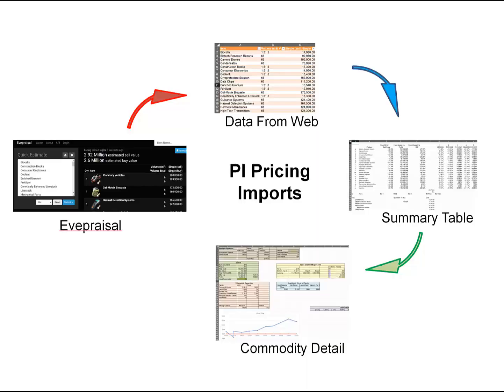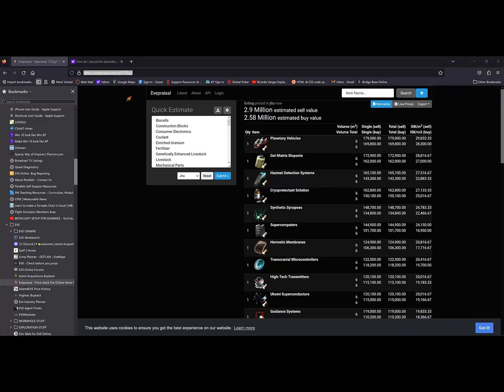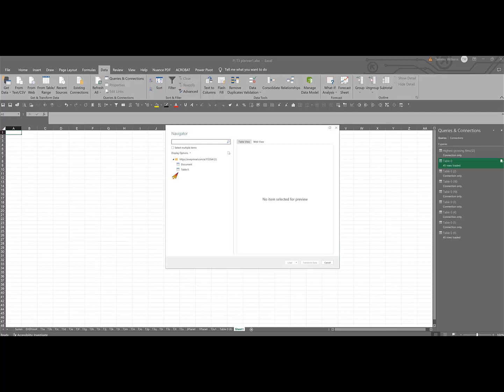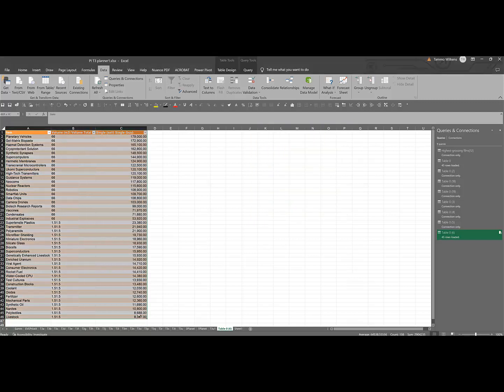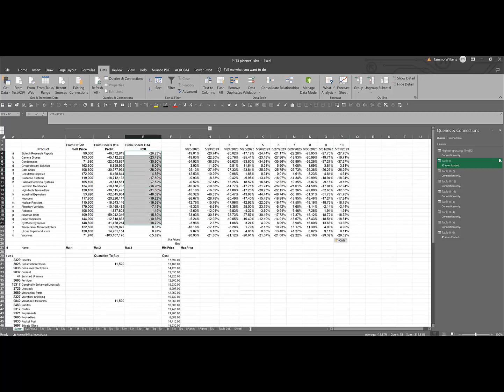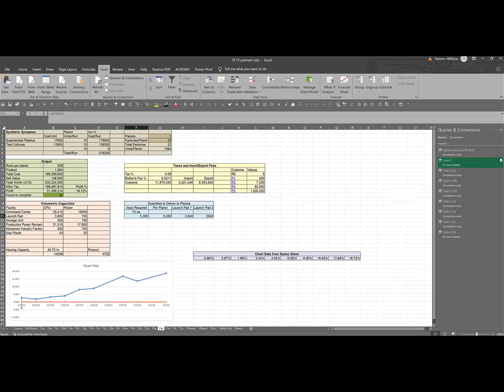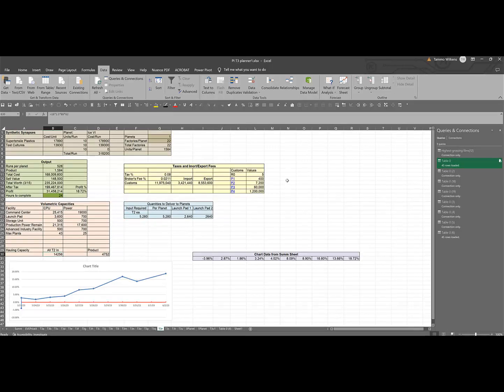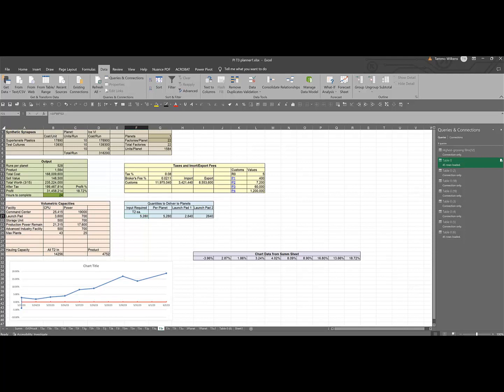EVE Online PI Pricing Import Tutorial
This video explains how to import a table of prices from EVE Online into an Excel spreadsheet.  It save lots of time analyzing EVE data.
This method will work for any table information on any website as well.